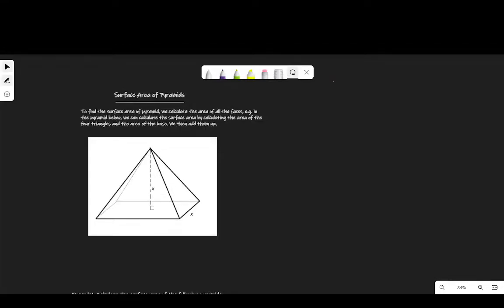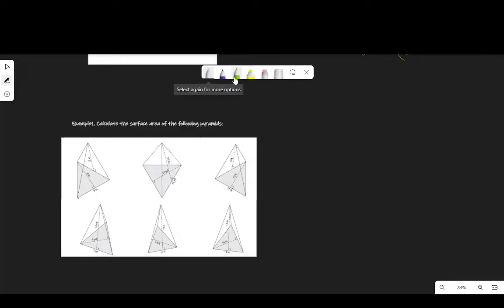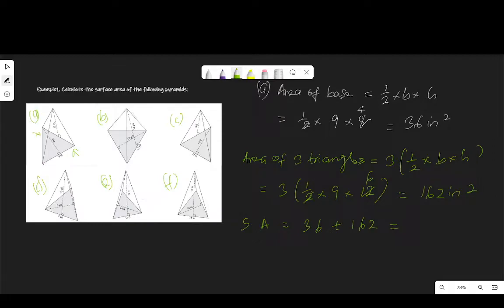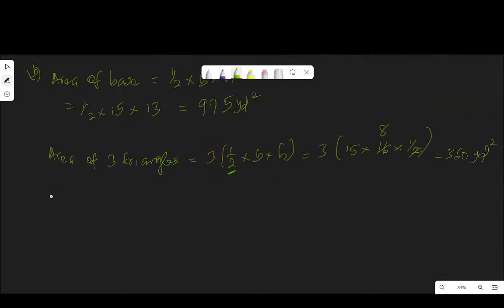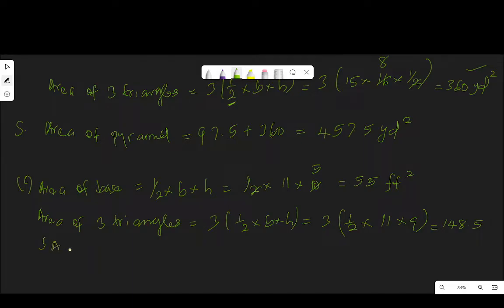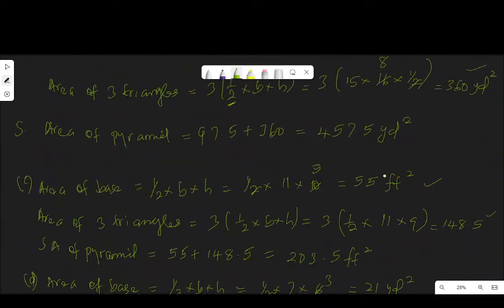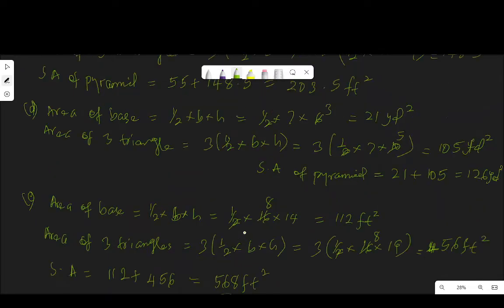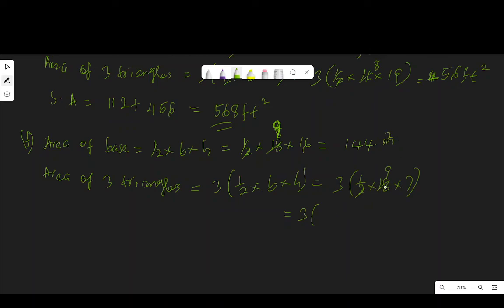Surface Area of Pyramid Part 1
In this video we will learn how to calculate the surface area of different types of pyramid